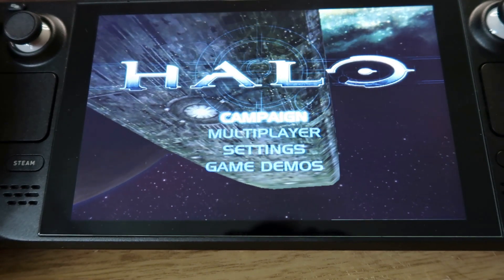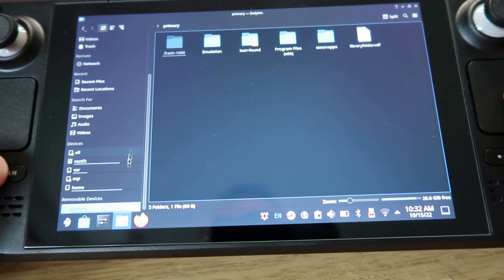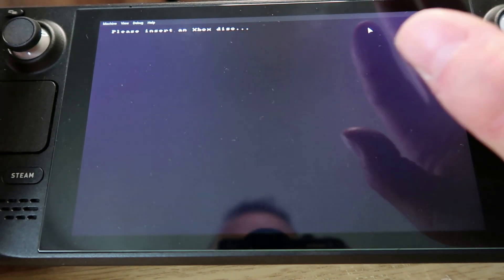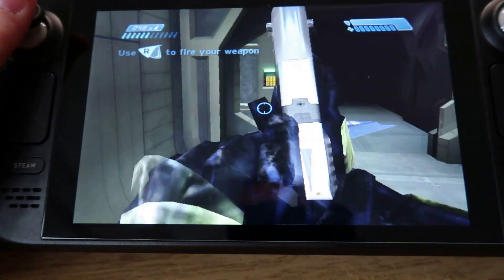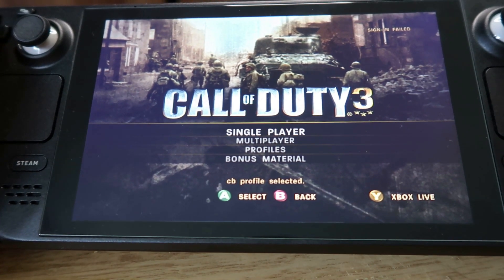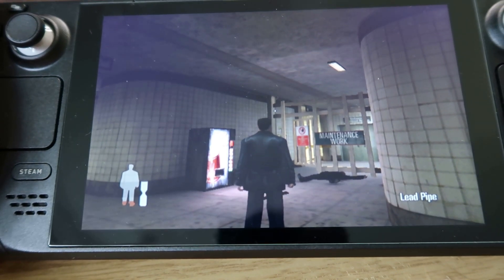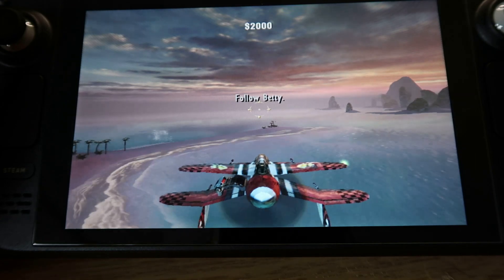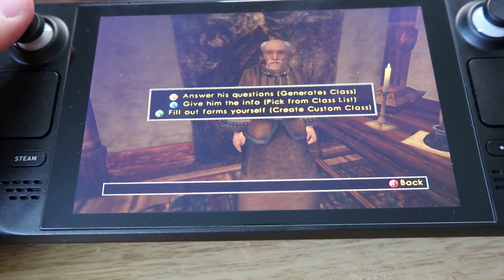Original Xbox Emulation on the Steam Deck - Guide, Gameplay & Tips!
We have a look at original Xbox emulation on the steam deck.